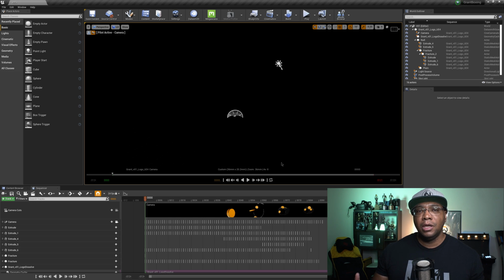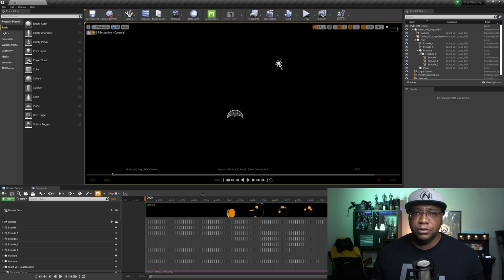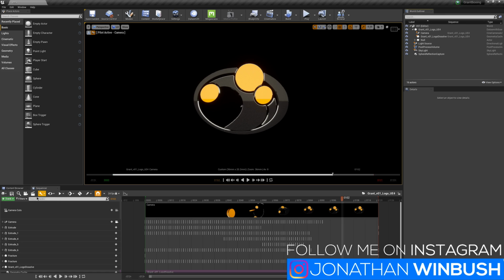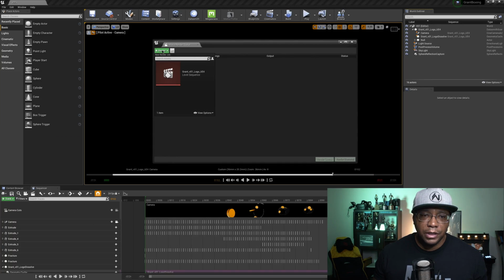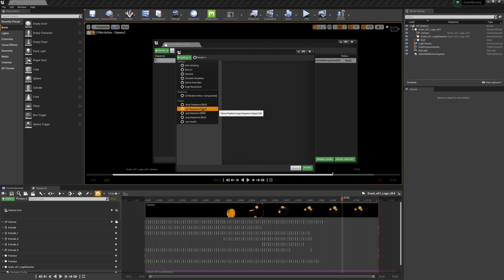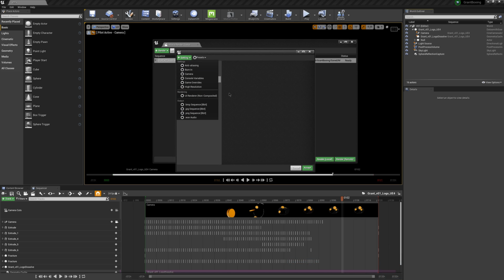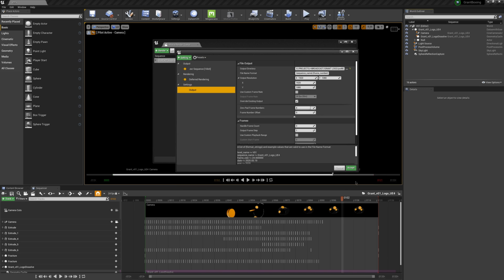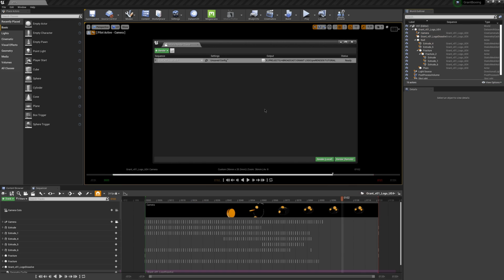Rendering Alphas Out Of Unreal Engine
In this tutorial, I'll show you where to find the new settings to allow you to render alpha channels from your cinematics using the sequencer in Unreal Engine 4.25
Shout out to @Glass Hand Studios for the tip